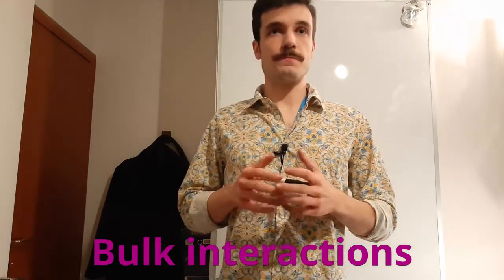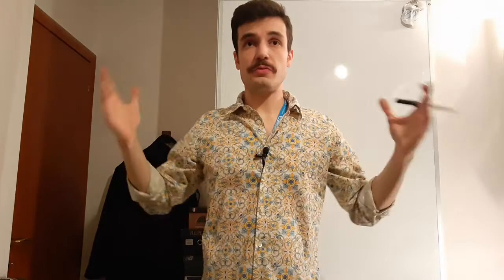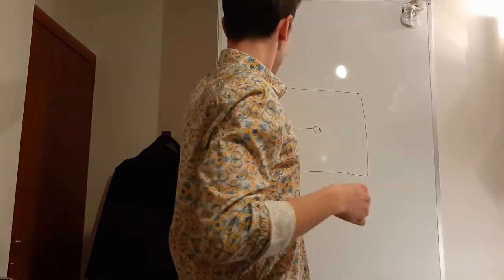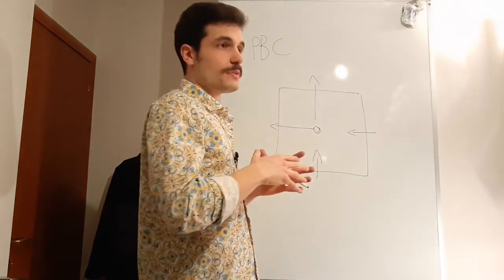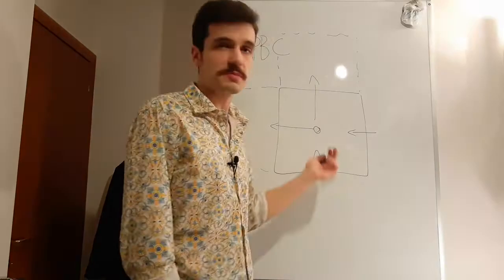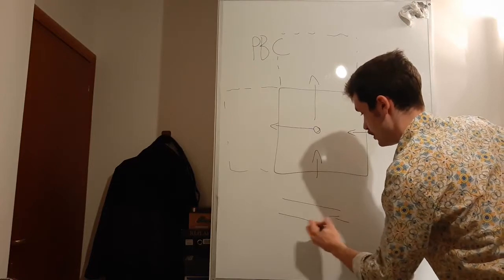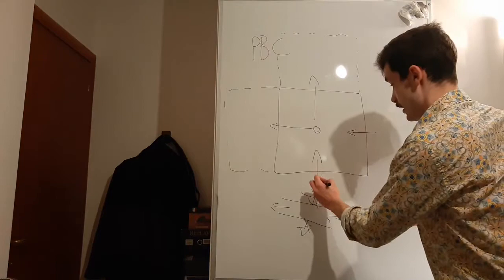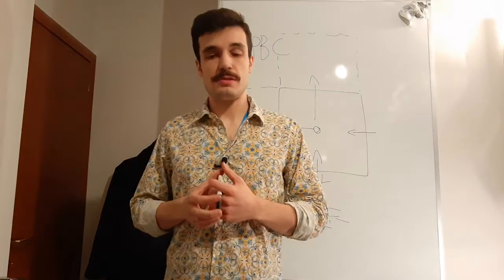Periodic Boundary Conditions PBC for Molecular Dynamics MD & Molecular Monte Carlo MC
This video introduces the concept of periodic boundary conditions PBC for molecular dynamics MD and molecular Monte Carlo MC and molecular simulations in general.
PBCs are the most straightforward way to have a system that behaves like a bulk, without the need to simulate huge boxes, but this advantage does of course bring some consequences; what we get in fact is not a true bulk but a periodic system.